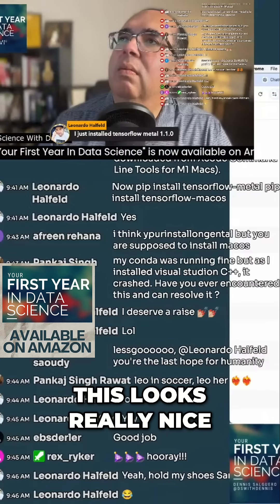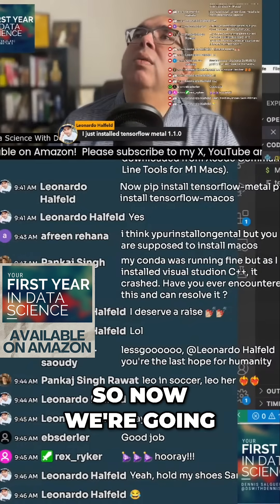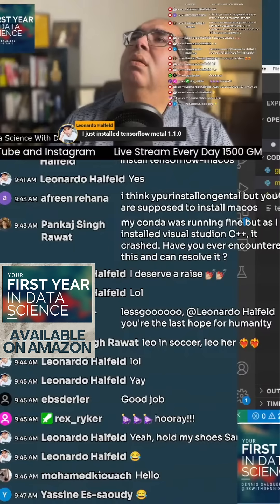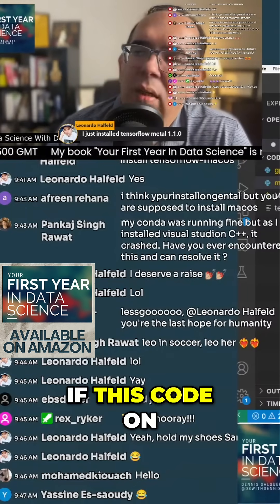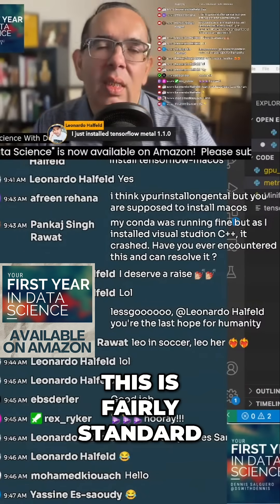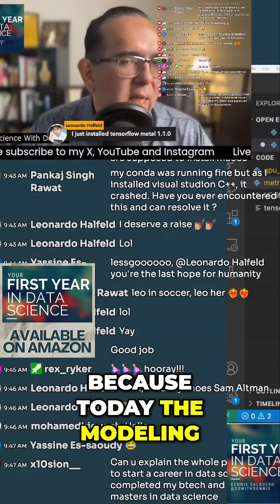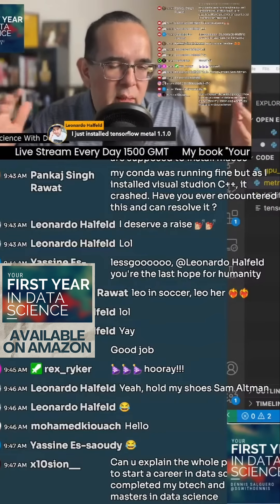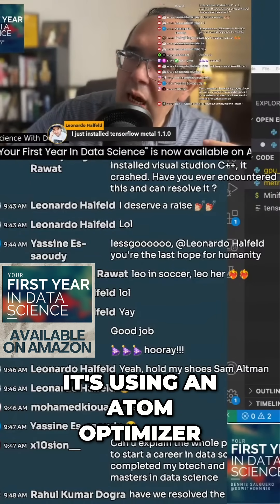Unlocking Neural Networks: A Beginner's Guide to Keras & TensorFlow - ai datascienc...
Unlocking Neural Networks: A Beginner's Guide to Keras & TensorFlow